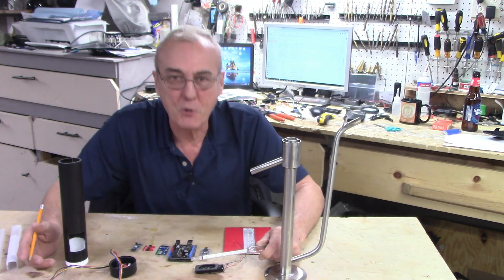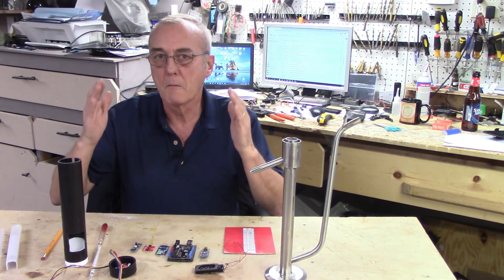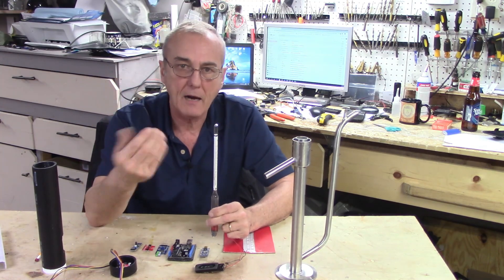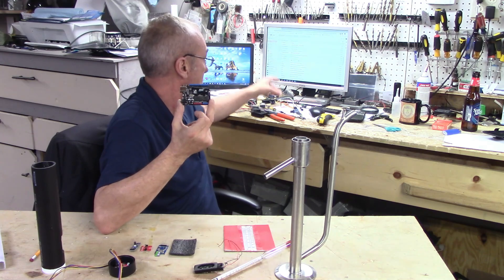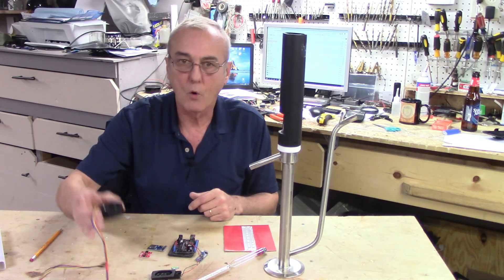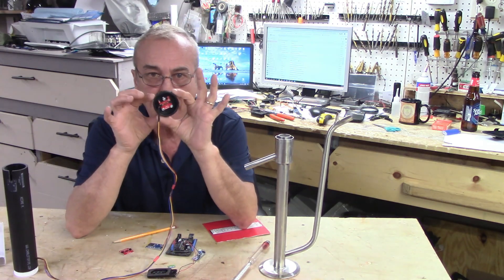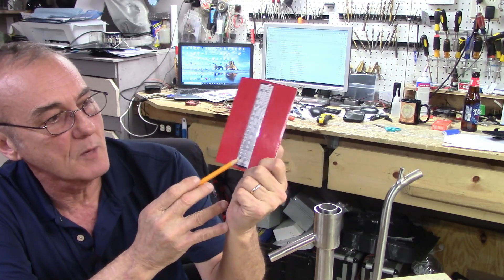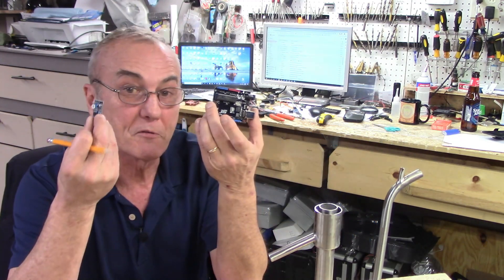AUDIBLE PROOF AND TRALLE PARROT HEAD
ARDUINO UNO

LM386 AMPLIFIER

MICRO SD CARD ADAPTER